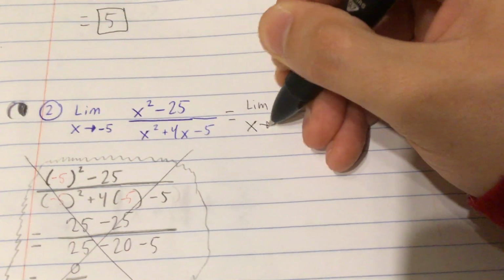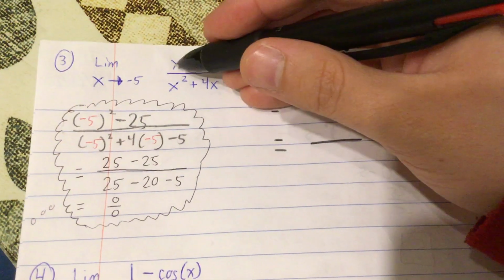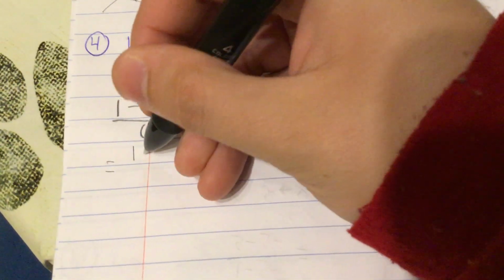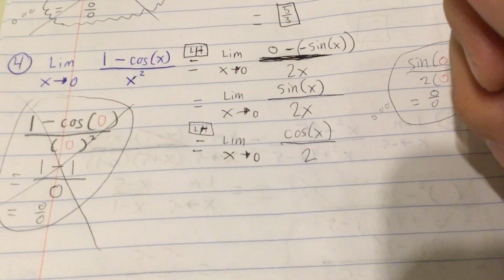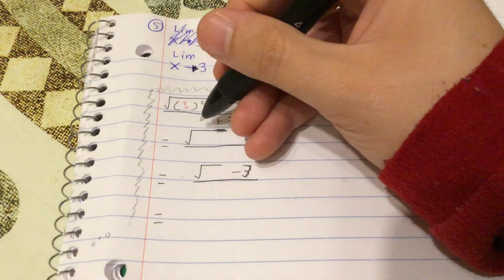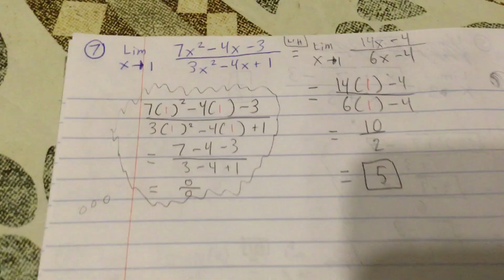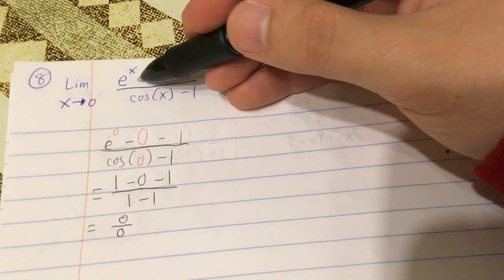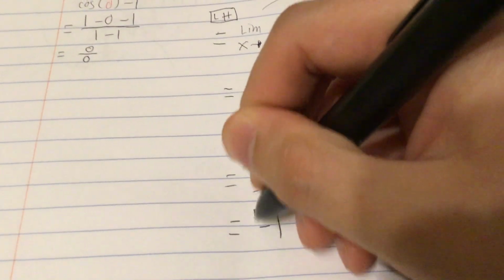PRECALC: Thurs 3/26/2020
More Limits of 0/0
Including a review of how to factor a quadratic trinomial when "a" is not equal to 1.

NOTE: We will have a test on Monday.  Tomorrow (Fri) will be our last review day for Limits of 0/0